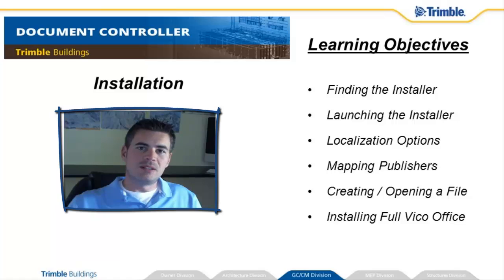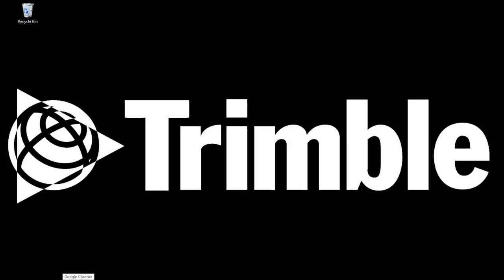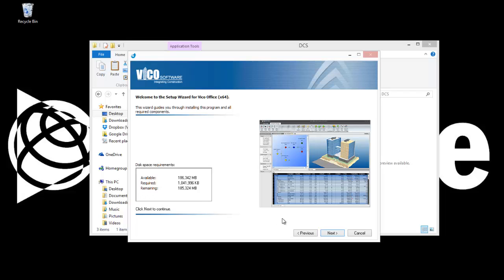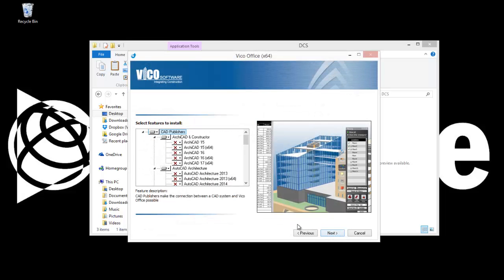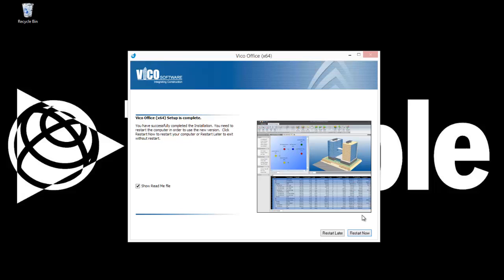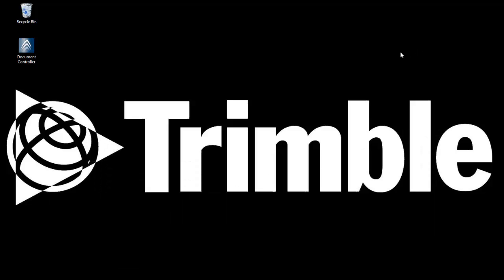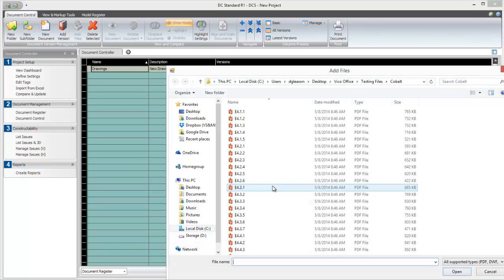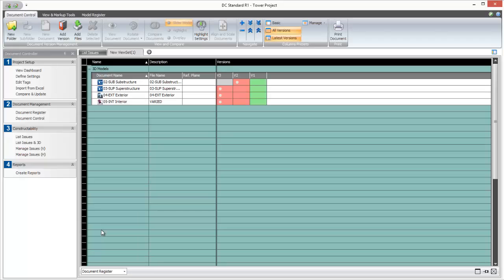Document Controller Standard 1 Install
Trimble Document Controller Standard - Instruction #1. Installation process